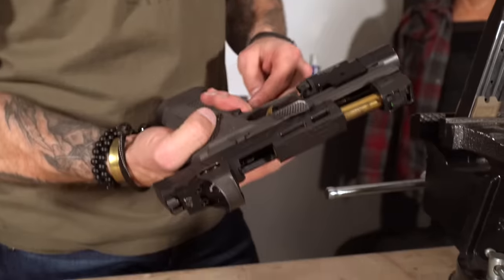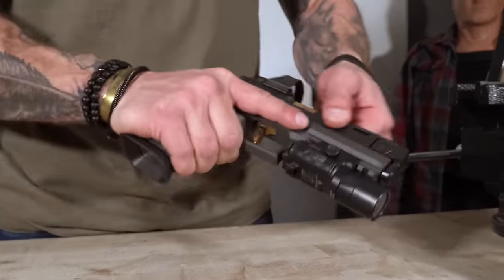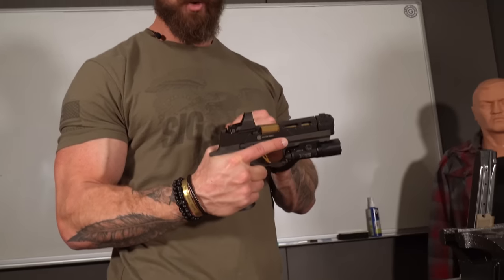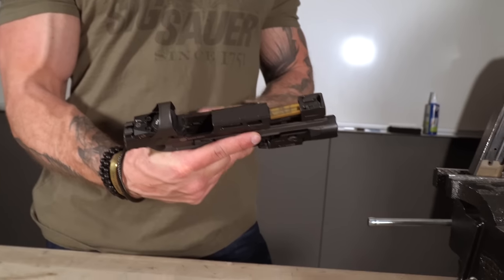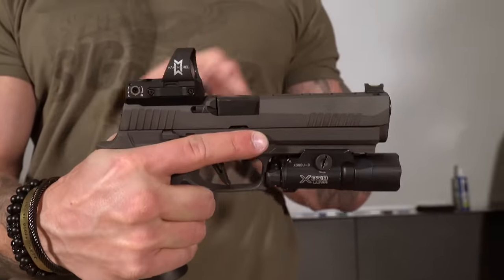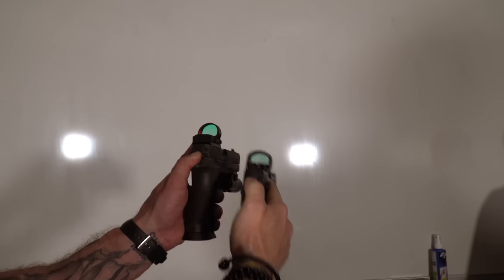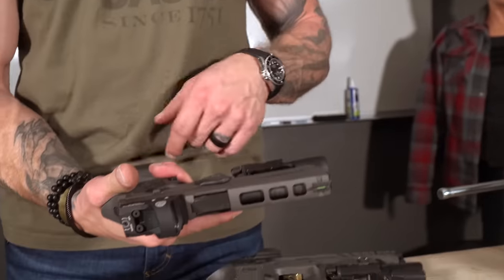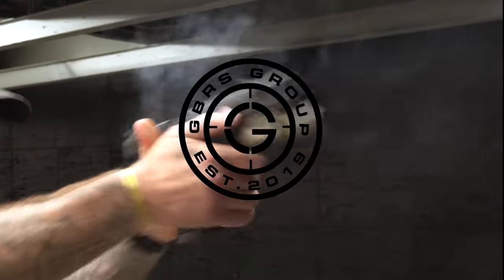GBRS Group x SIG Sauer P320 Spectre Comp & X5 Legion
DJ gives his thought on the new SIG P320 Spectre Comp and his opinion on what he considers to be the best out of the box duty pistol, the SIG P320 X5 Legion.